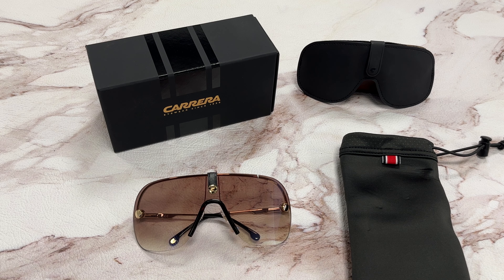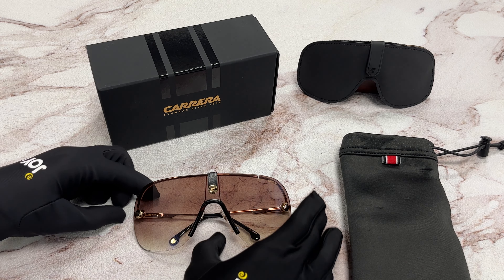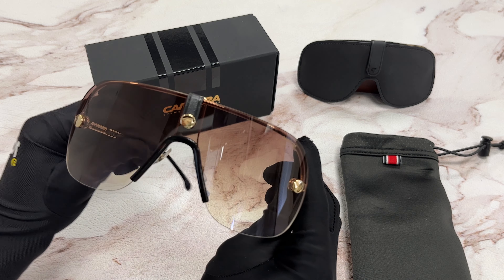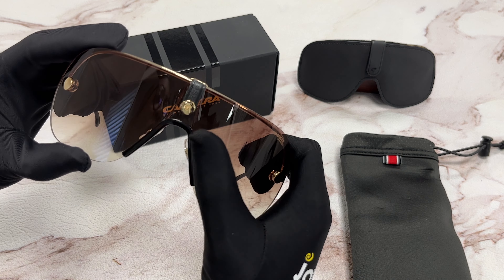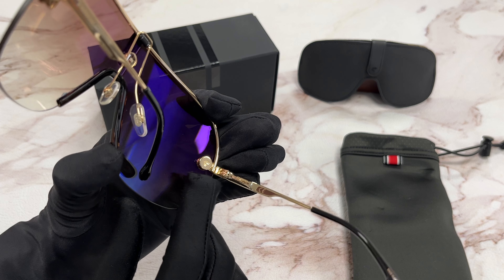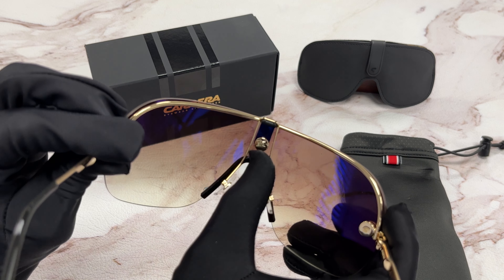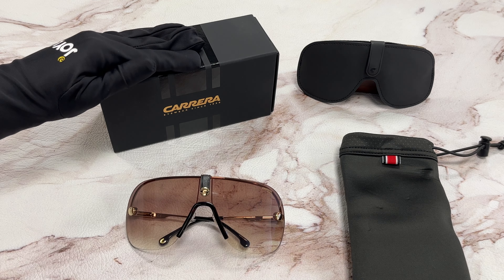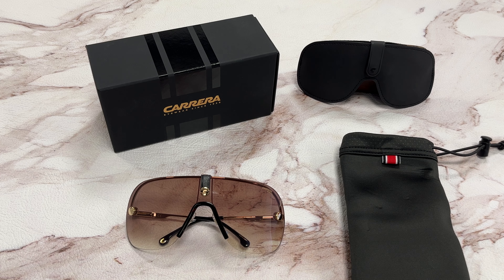Carrera Sunglasses Model-Epica-II Color-17X86 Brown-Gold/Brown Extra Lens:Pink Mirror